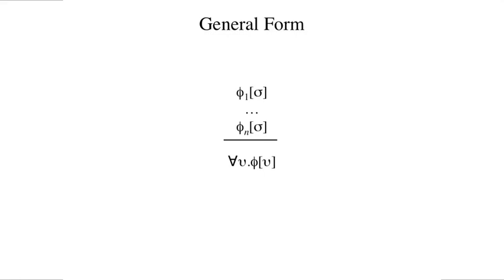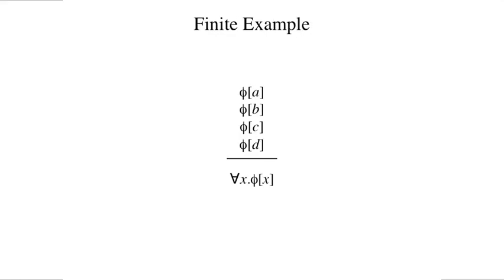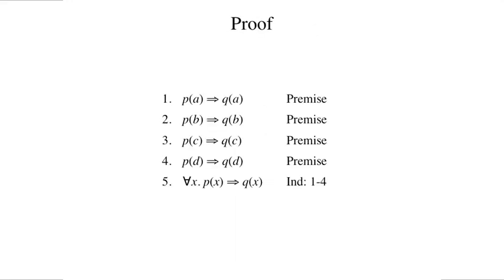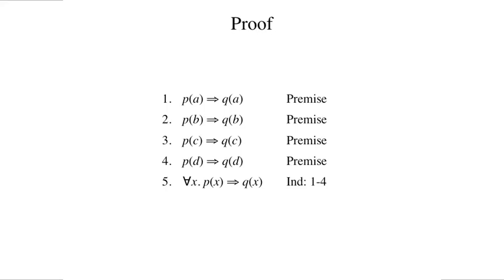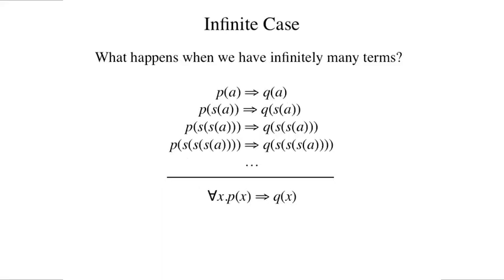Intrologic 02 10 2 Domain Closure